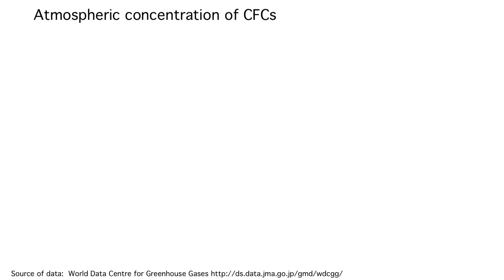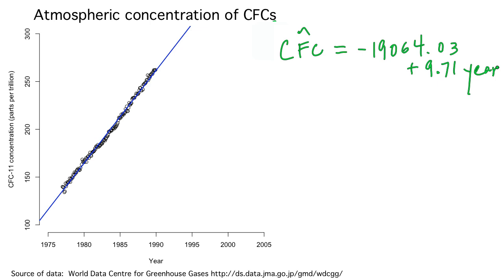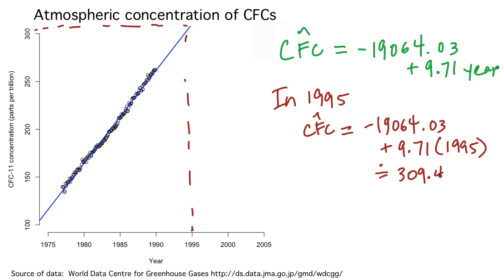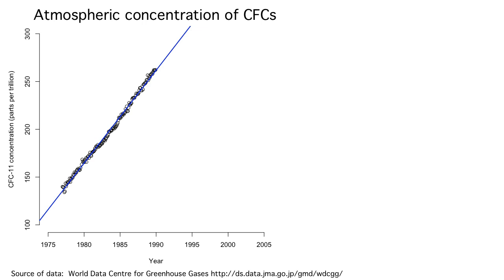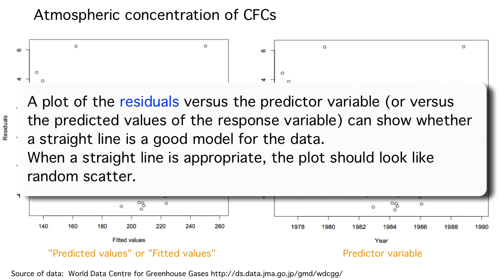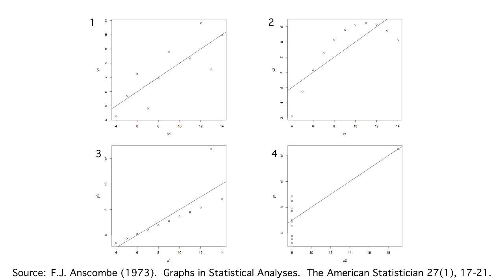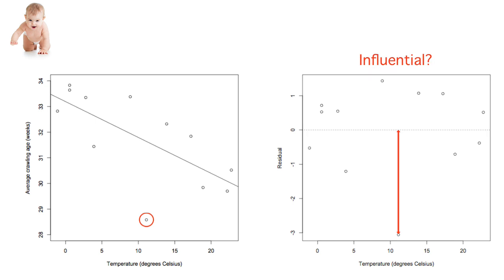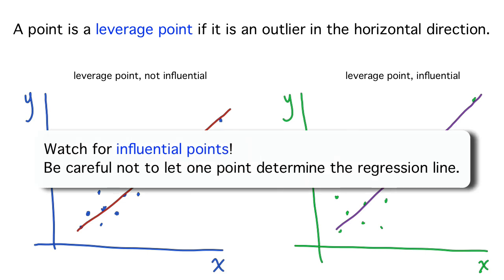12-2 Some Cautions